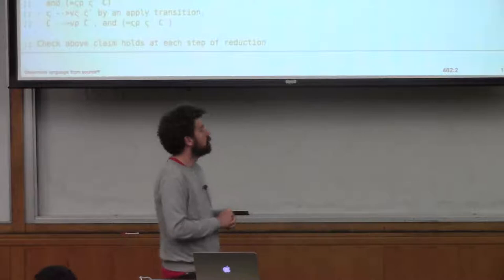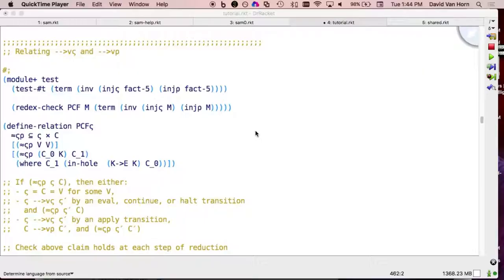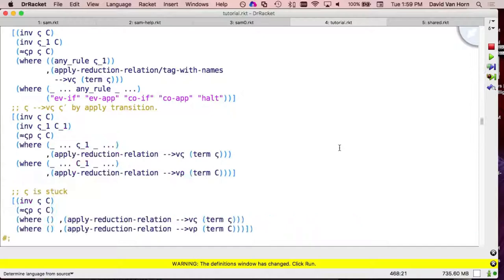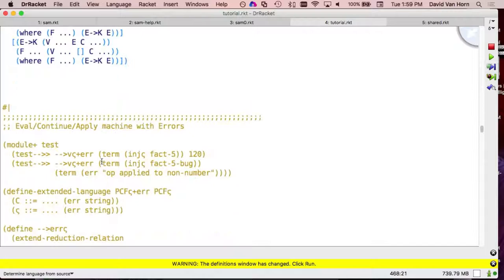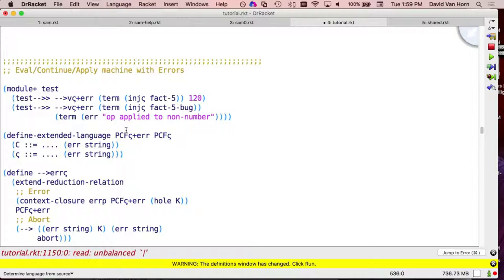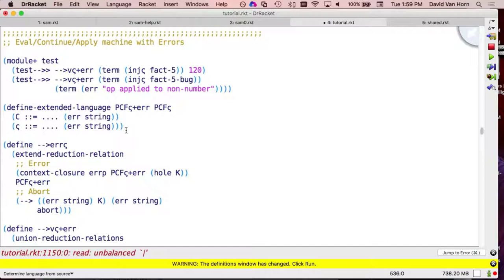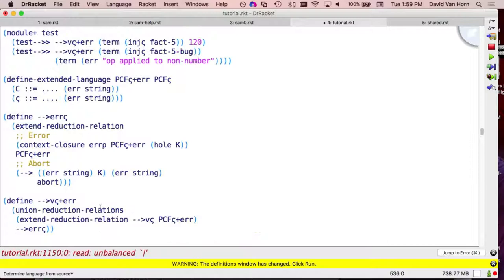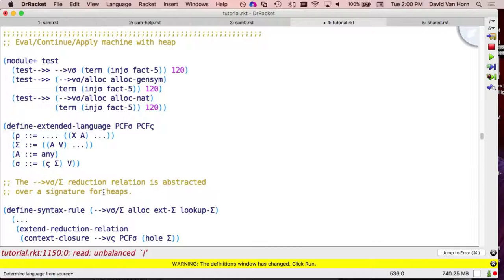Redex, Abstract Machines, and Abstract Interpretation 4 - David Van Horn - OPLSS 2017